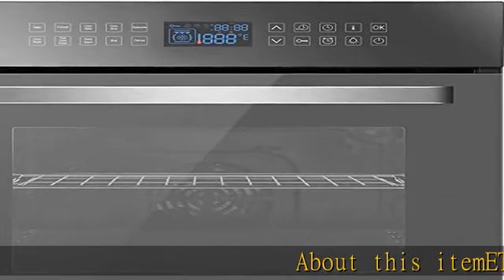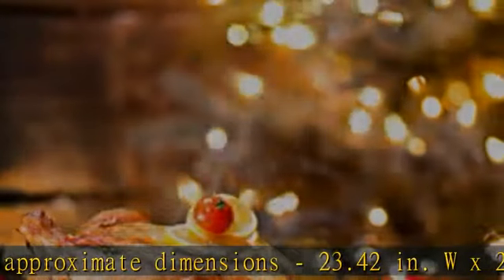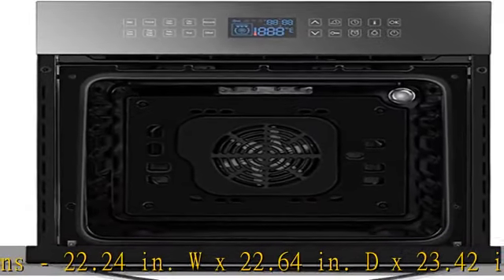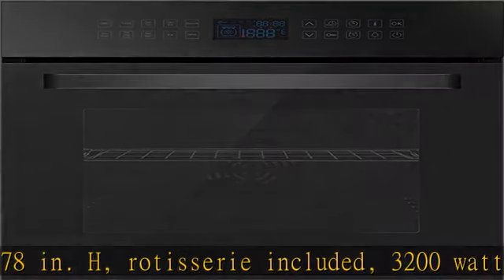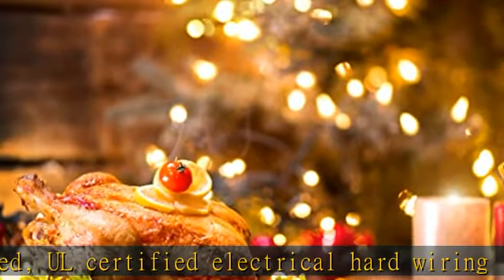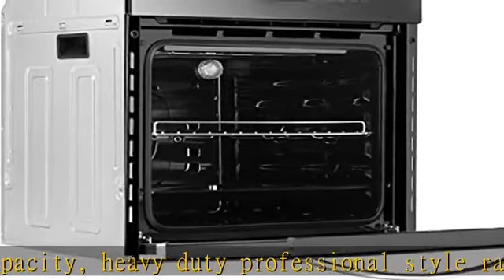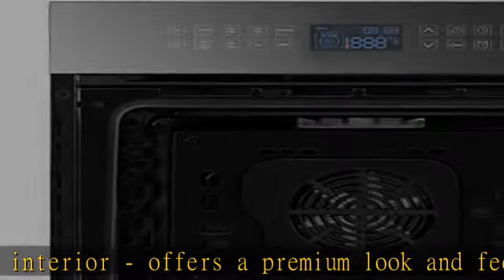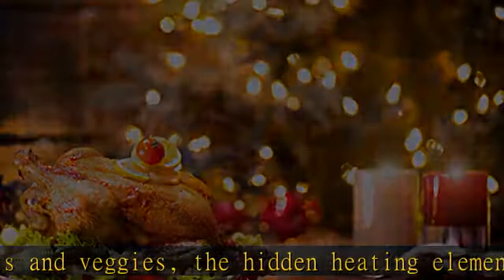Empava 24 in Electric Convection Single Wall Ovens With 9 Cooking Functions Touch Control EMPV-24SO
Empava 24 in Electric Convection Single Wall Ovens With 9 Cooking Functions Touch Control EMPV-24SOB21